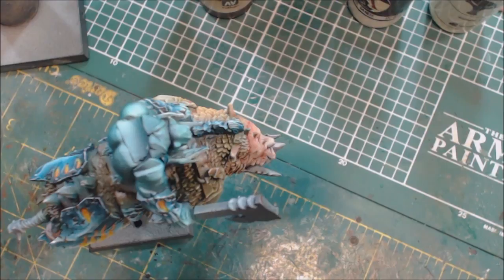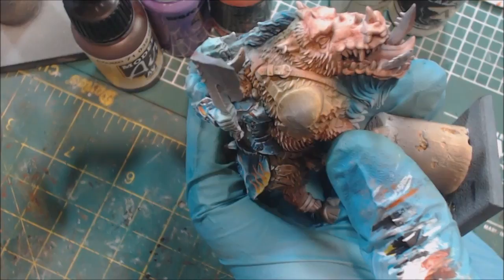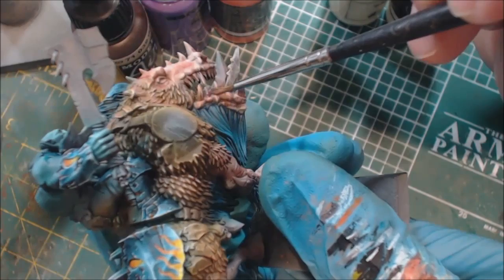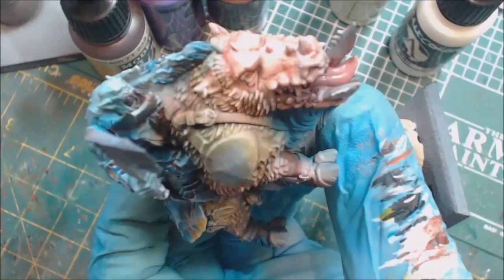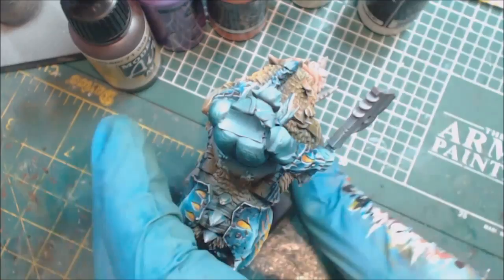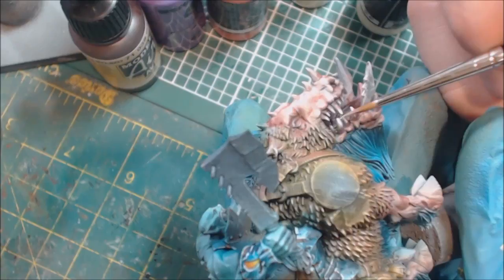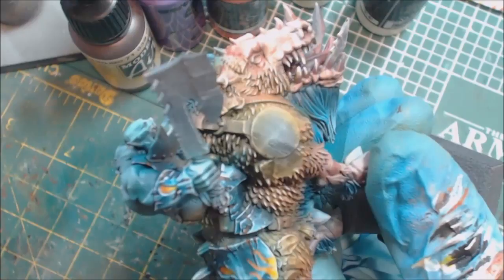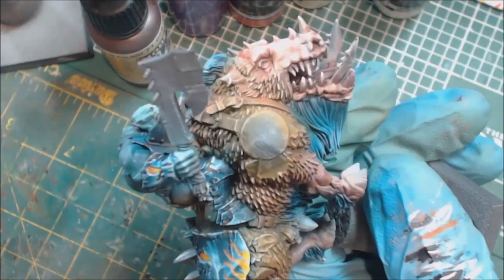Hobby Cheating 106 - How to Paint Mouths, Tongues & Teeth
In this Hobby Cheating Tutorial, I take you through my methods and colors for doing mouths, tongues and teeth. I talk about how you can tie all of the colors of the mouth together while creating separation between the individual elements. Hope you enjoy!